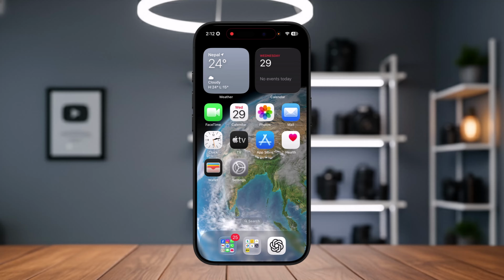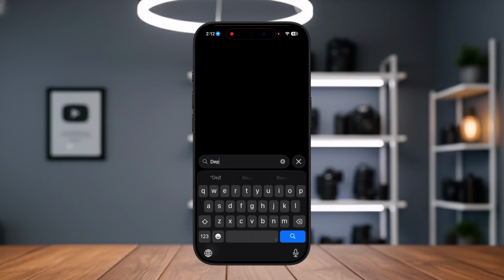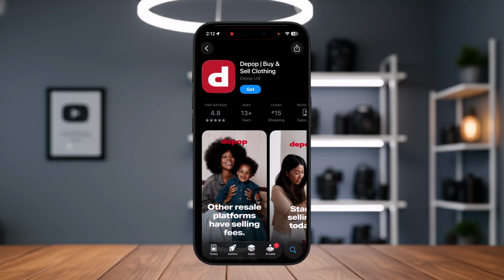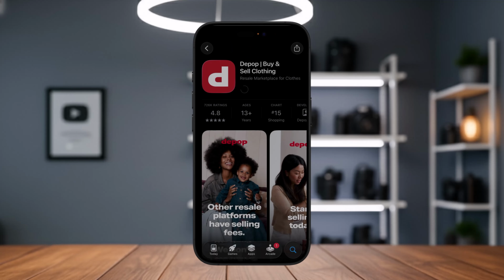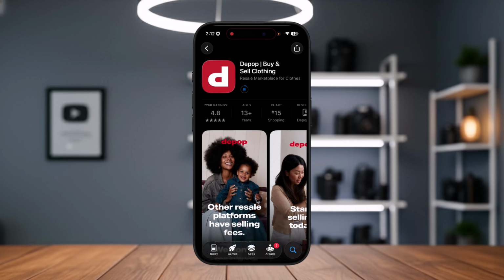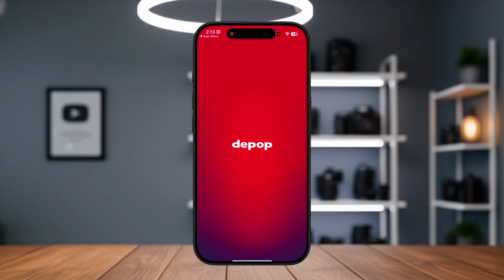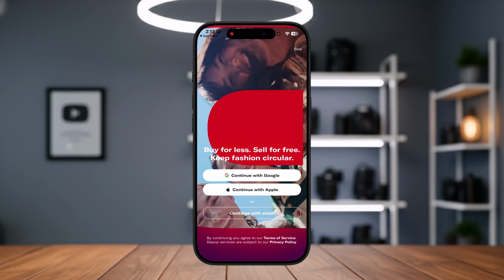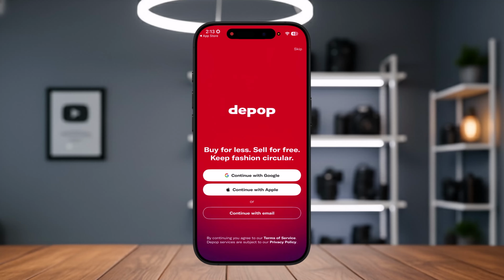Download & Install Depop App | Buy & Sell Fashion Online (2026 Tutorial)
Want to buy and sell trendy clothing, accessories, and vintage items on Depop? Learn how to download and install the Depop app in 2026 on iOS or Android devices. This guide walks you through installing the app, signing in or creating an account, and navigating the interface to list items, shop globally, and connect with other fashion enthusiasts. Perfect for students, fashion lovers, and small business sellers worldwide, including US, UK, Europe, and other supported regions, who want to explore Depop’s marketplace efficiently. Tips include setting up your profile, managing sales, using wishlists, and browsing trending products. Whether you’re new or returning, this tutorial ensures you can download, install, and start using Depop quickly in 2026.